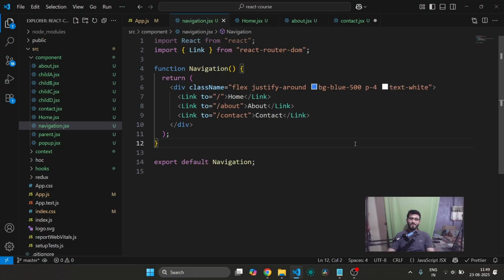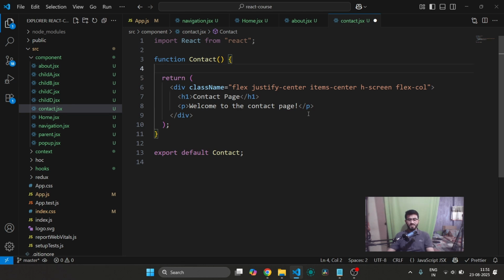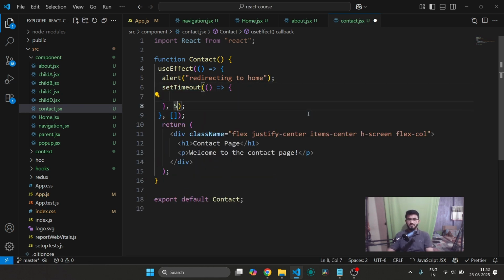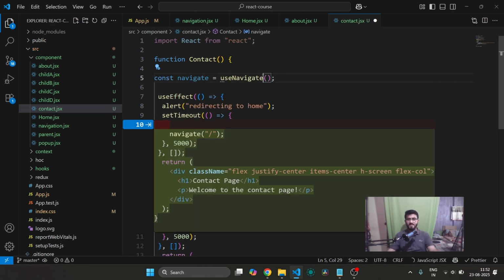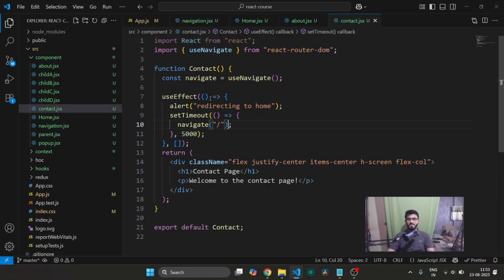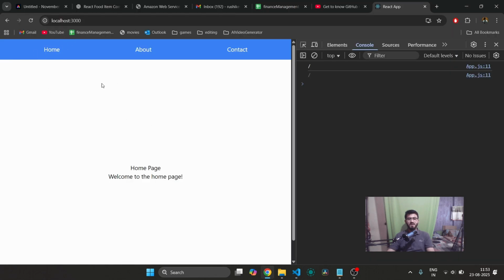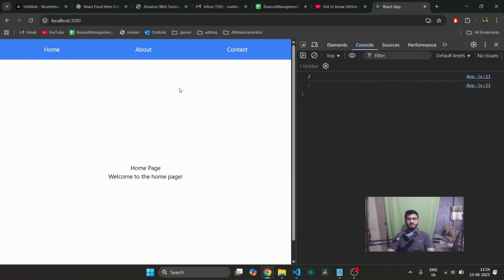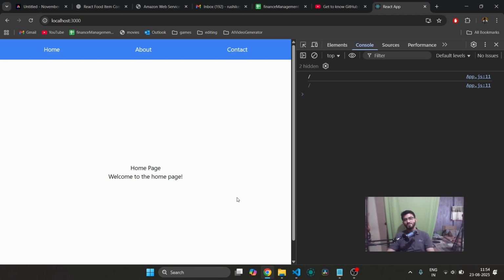Day 27 | useNavigate Hook - React Router DOM explained with example | Zero to Hero Series | DevRushi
Welcome to Day 27 of the React Zero to Hero Series on DevRushi! 🚀

In this video, we’ll explore the useNavigate hook from React Router DOM, which helps us navigate programmatically inside a React application.

You’ll learn:
✅ What is useNavigate hook?
✅ How to navigate between pages using JavaScript (without Link or NavLink)
✅ Replacing history with navigate(-1) and redirecting users
✅ Practical examples: login redirection, back navigation, and conditional routing
✅ Best practices for programmatic navigation in React apps

By the end of this tutorial, you’ll understand how to take full control of navigation in React Router DOM using useNavigate. 💡

🔑 SEO Questions to Target:

What is useNavigate in React Router DOM?
How do I use useNavigate hook in React step by step?
What is the difference between Link and useNavigate?
How to redirect users after login using useNavigate?
How to go back to the previous page in React Router DOM?

👉 React Zero to Hero Series

💬 Got doubts? Drop them in comments – I reply to everyone!